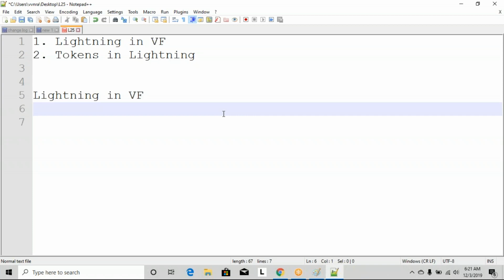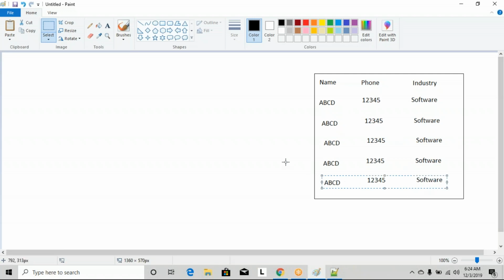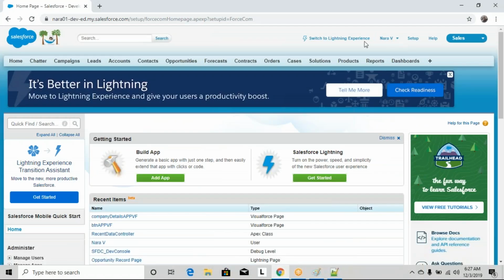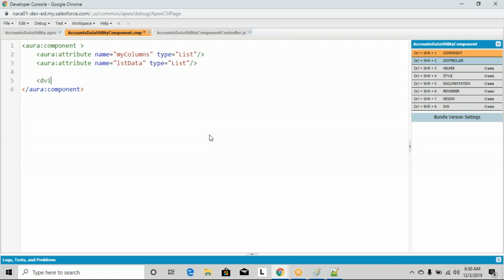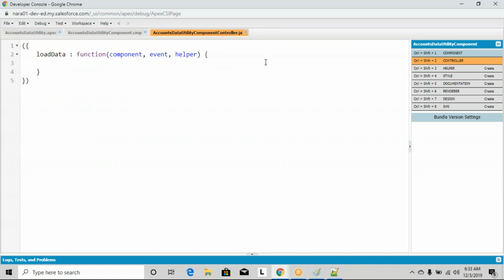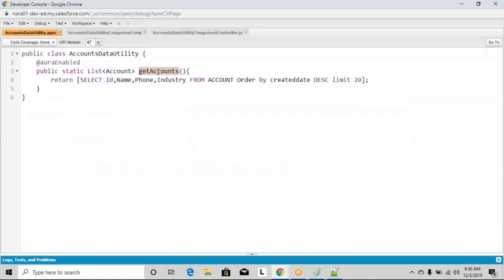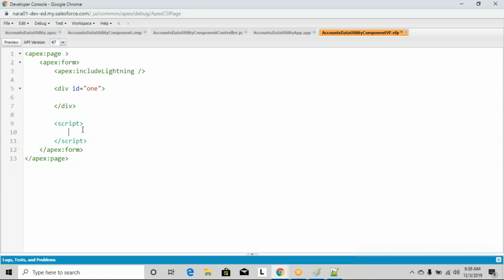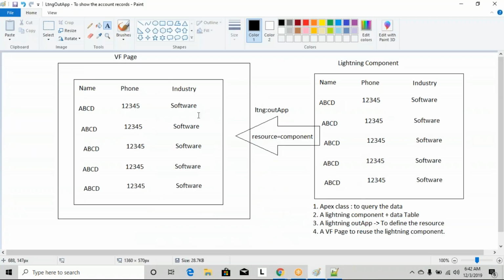Salesforce.com Online Training by Nara - S # 25 (Part 1 : Lightning in VF)